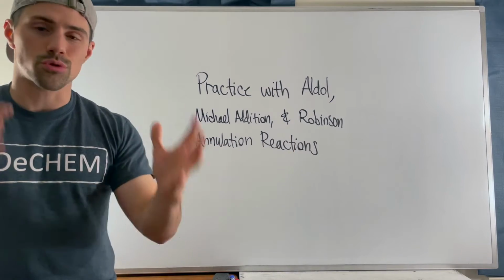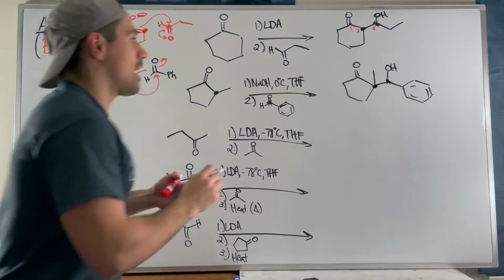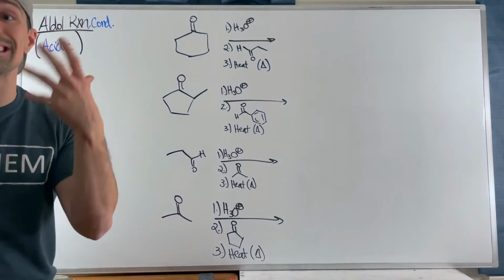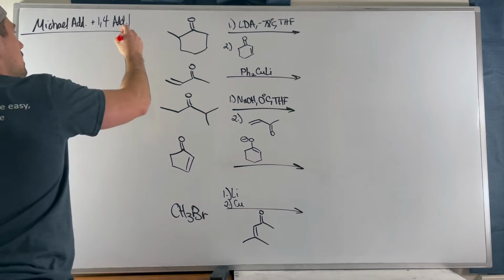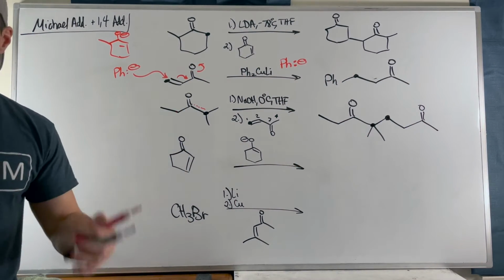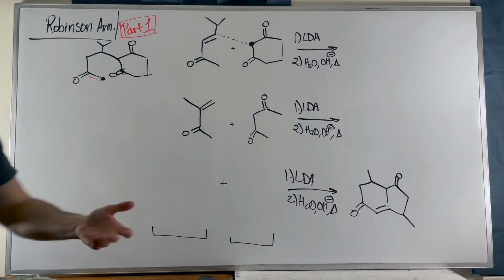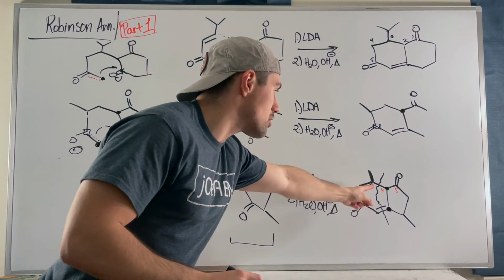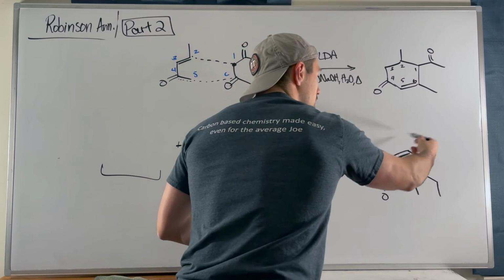Practice with Aldol, Michael Addition, and Robinson Annulation Rxns (Worksheet Walkthrough)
In this solution walkthrough, we go through the worksheet Practice with Aldol, Michael Addition, and Robinson Annulation Rxns on jOeCHEM (worksheet and solution linked below).